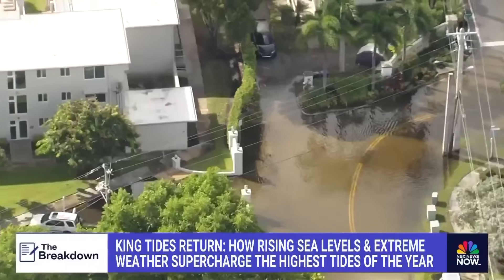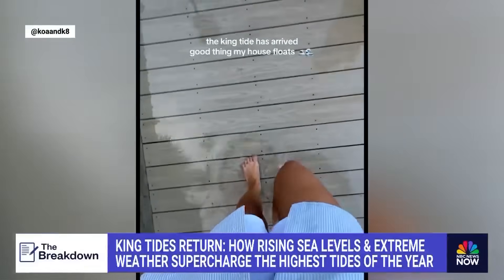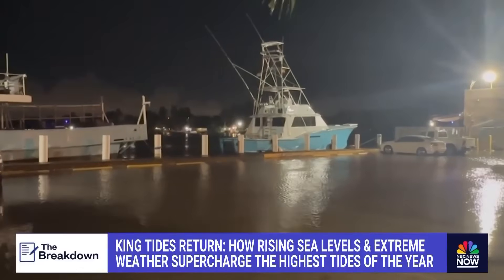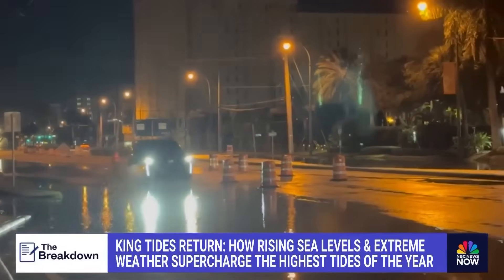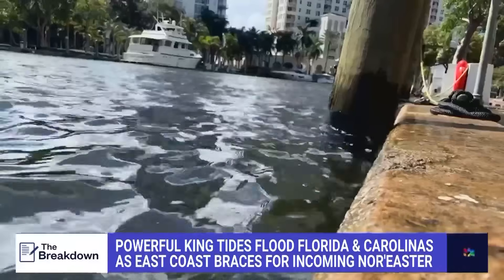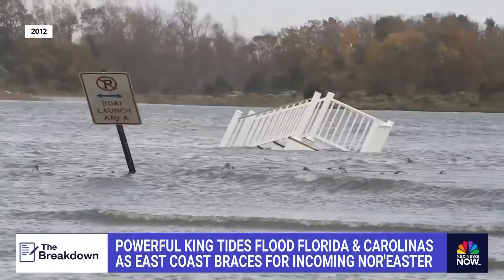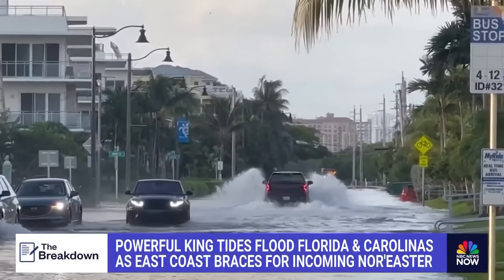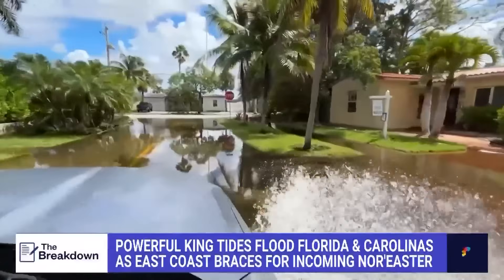How rising sea levels and extreme weather supercharge the highest tides of the year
Powerful king tides come around once or twice a year when the sun and moon align to produce a higher-than-normal gravitational pull. NBC News’ Bill Karins details the extreme weather supercharge.